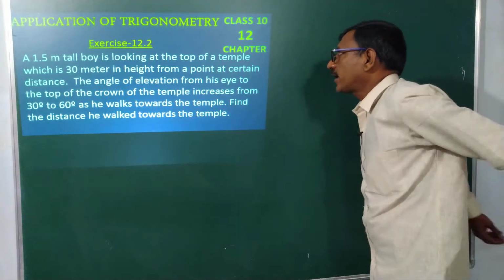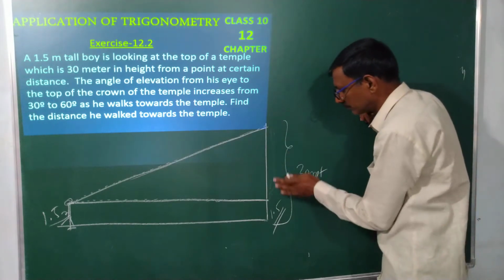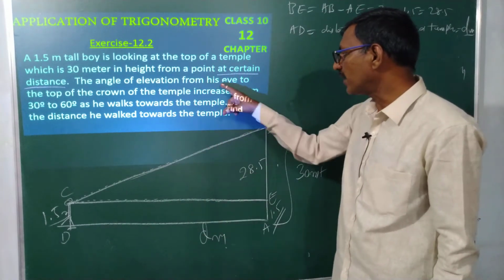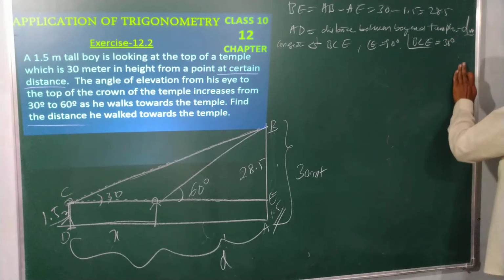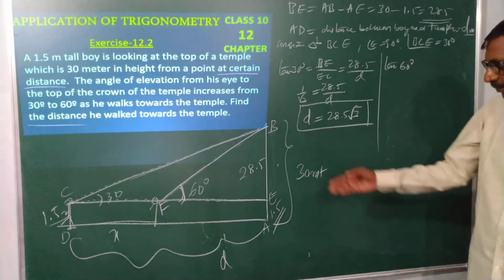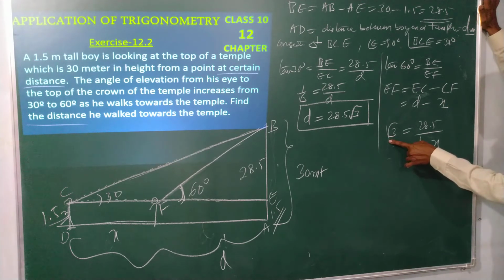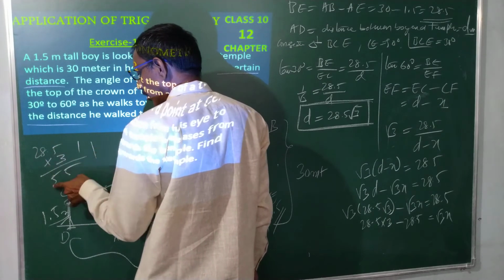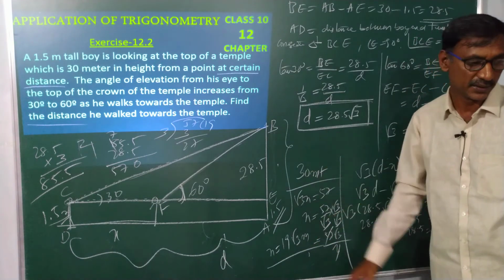Class 10 APPLICATIONS OF TRIGONOMETRY EXERCISE - 12.2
EXERCISE - 12.2
A 1.5 m tall boy is looking at the top of a temple which
is 30 meter in height from a pointat certain distance.
The angle of elevation from his eye to the top of the
crown of the temple increases from 30º to 60º as h walks towards the temple. Find the distance he walked
 towards the temple.